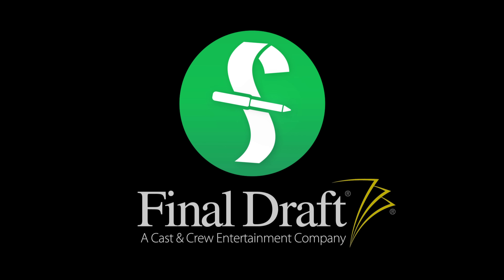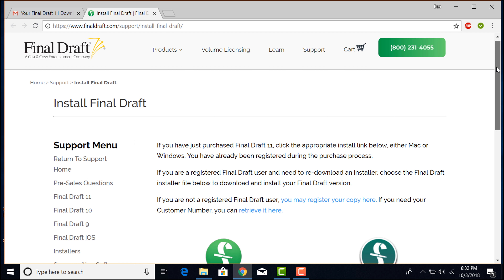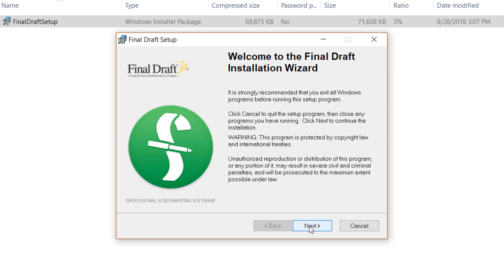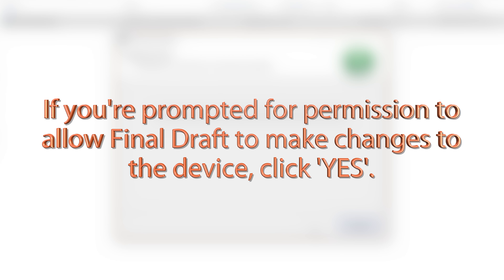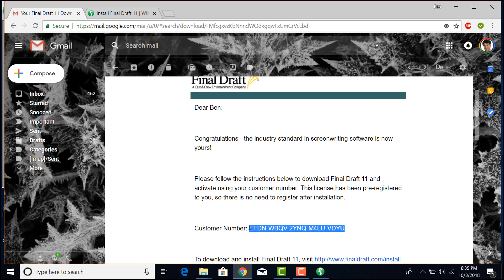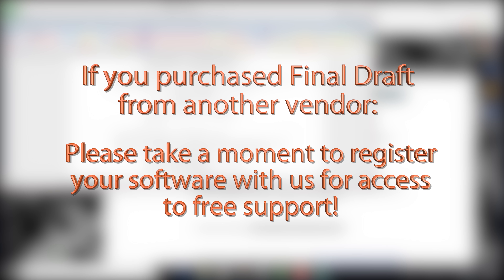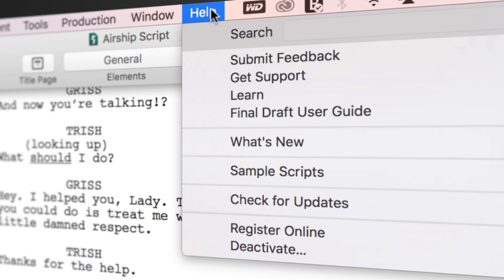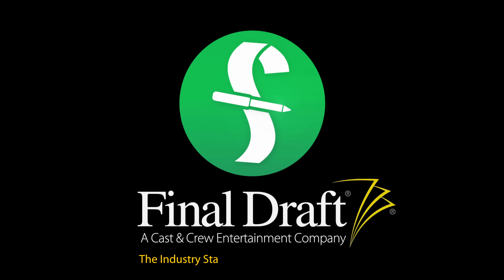Install on Windows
Final Draft is the industry standard screenwriting software used by over 95% of film and television productions in North America. Learn how to Install on Windows in this helpful tutorial video.

00:05
In this tutorial will show you how to properly install Final Draft on your Windows machine. When you purchase Final Draft 11 you'll receive an email with a link to the installer click the link, select Windows, click download Final Draft 11 at the bottom of the screen, click open and when you see the Final Draft setup installer file, double-click it: the installation wizard screen appears.

Click next, read the end-user license agreement and click "I accept the license agreement" and then click next. The US English thesaurus will be installed automatically but if you want to install a different one select it from the list.

When you're ready to continue click next, click next again. If you're prompted for permission to allow Final Draft to make changes to the device click "yes". Final Draft will be installed. When the installation is complete, click finish.

Note that there's a checkbox to open the program when
Final Draft is open you'll be prompted to activate. You can either copy and paste the EFD number or type it in yourself, then click "activate" a couple of seconds later Final Draft will be activated.
Click OK.

01:40
 If you purchased Final Draft directly from our website you've already been registered and are ready to write. If you purchased Final Draft from another vendor please take a moment to register your software with us for access to free support.

You're now looking at a blank screen play template waiting for you to write your first scene. Now you know how to install Final Draft 11 on your Windows machine. If you have any comments or suggestions we want to hear them just go to Help, Submit Feedback and let us know what you think.

If you need Technical Support, go to Help, Get Support for access to Final Draft resources including email, chat and phone services.